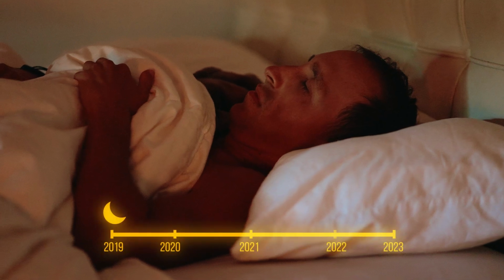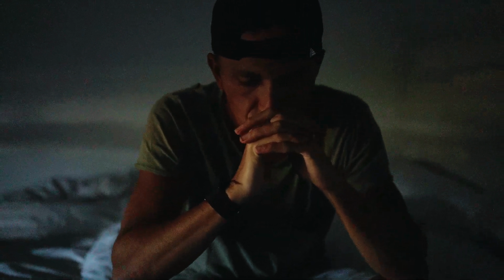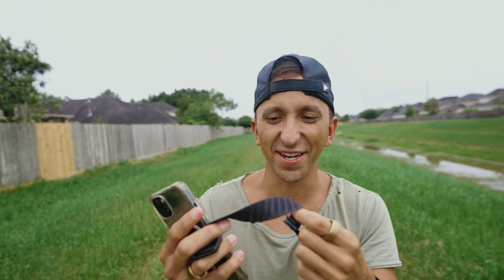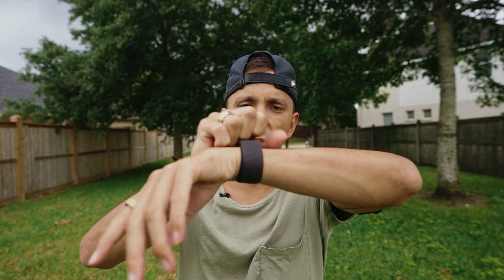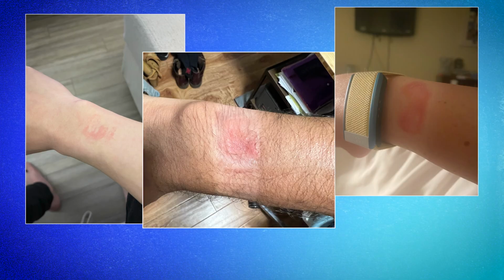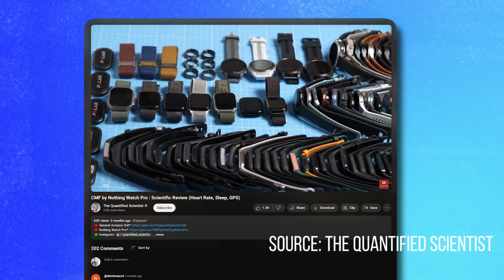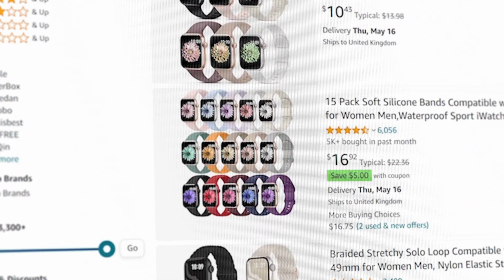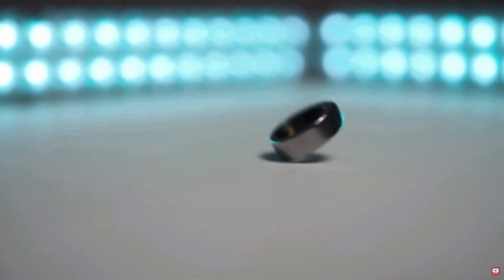Why I'm Throwing My Whoop In The Trash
I've been tracking my sleep every day for 5 years and although I love my Oura ring, it's pretty useless when it comes to fitness.

With so many of my friends swearing by the Whoop 4.0 and telling me how much they love it, I thought this might be the all-encompassing device I've been searching for.

But after using and wearing it for the past a year, I've decided to cancel my subscription and throw it in the trash.

Watch this video to find out why.

𝐑𝐄𝐒𝐎𝐔𝐑𝐂𝐄𝐒:
✅ 𝐑𝐄𝐒𝐄𝐓 𝐘𝐎𝐔𝐑 𝐒𝐋𝐄𝐄𝐏 𝐈𝐍 𝟕 𝐃𝐀𝐘𝐒 𝐀𝐍𝐃 𝐔𝐍𝐋𝐎𝐂𝐊 𝐔𝐍𝐏𝐀𝐑𝐀𝐋𝐋𝐄𝐋𝐄𝐃 𝐄𝐍𝐄𝐑𝐆𝐘 𝐀𝐍𝐃 𝐏𝐄𝐅𝐎𝐑𝐌𝐀𝐍𝐂𝐄 👇